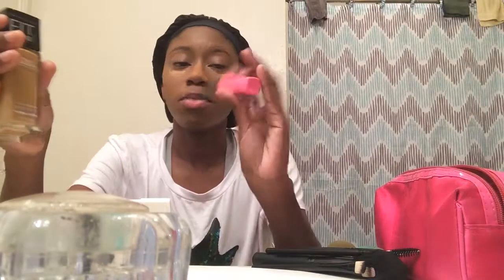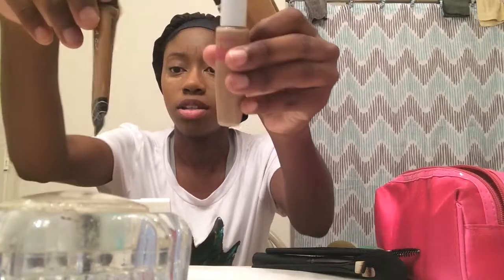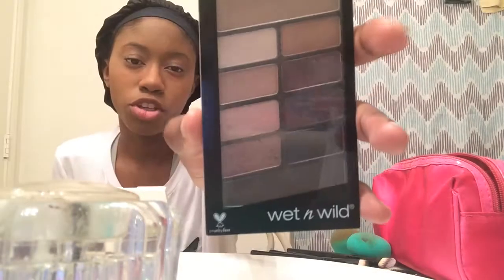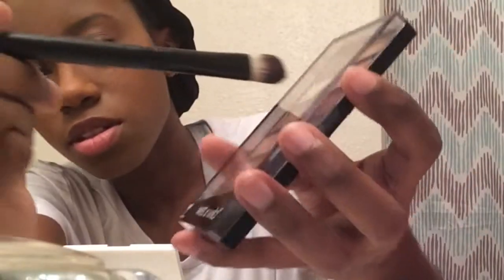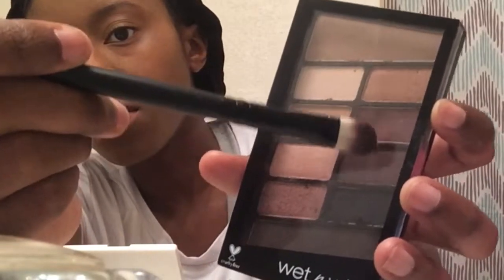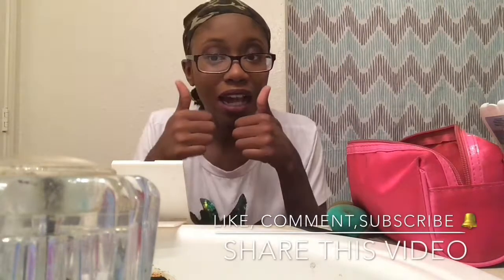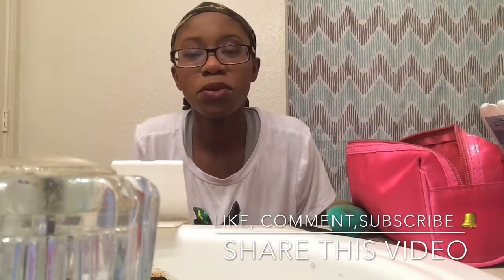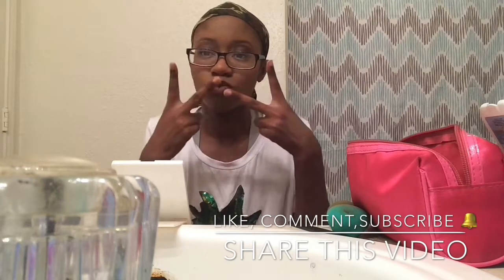Makeup Tutorial-Purple Eyeshadow & Lipstick | ItsMsTiffanyRe G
Hey guys I thought about making new makeup tutorial. I haven’t did makeup Tutorial for a long time. Here my new video.

Makeup products:

1.FIT ME Foundation (Maybelline New York) Normal to dry
2. Maybelline Great Lash
3. Ready Set Gorgeous Covergirl Face
4. L.A GIRL PRO CONCEAL
5. Powder Maybelline FIT ME
6. Wet n Wild coloricon eyeshadow nude awakening
7. elf tone Face Primer
8, tony & dash lipstick psy
9. Hard ❤️ Candy eyeshadow

(🔔 button)

My Lyft Ride code: TIFFANY57591

Musical.ly: @itsmstiffanyre (my new page)
YouNow: ItsMsTiffanyRe G

My endslate Video color:
Giving a credit to Gabrielle Marie

Music playing in background isn’t mind.

❤️[FAQ]❤️
Name: Tiffany
Age: 24
Little Rock, AR
Camera I film: iPad
Editing Software: iMovie, KineMaster, Cute Cut & Pocket video